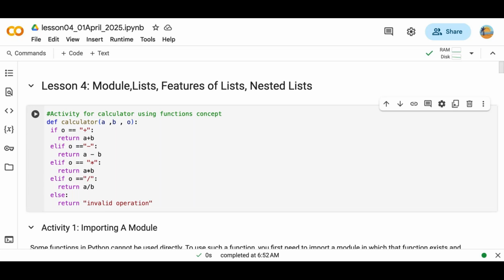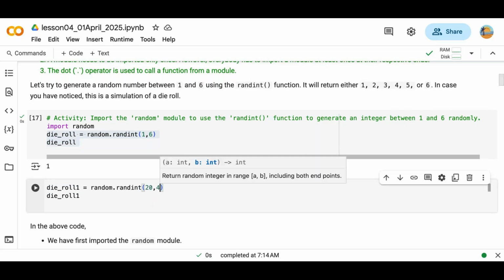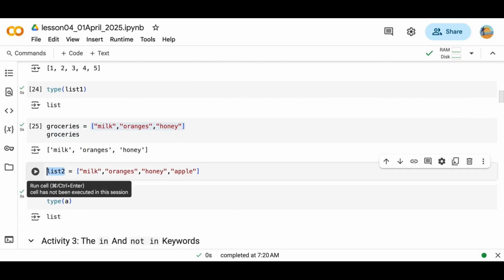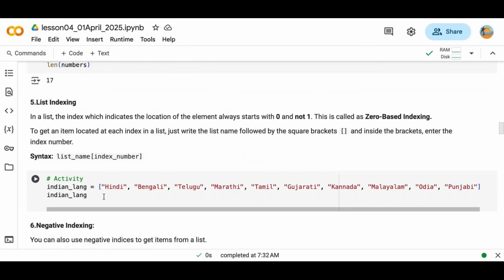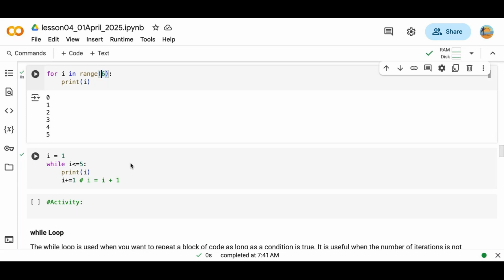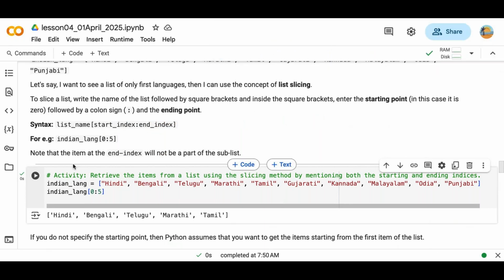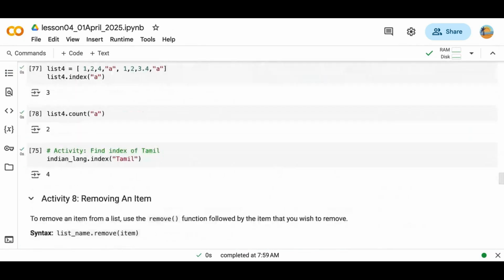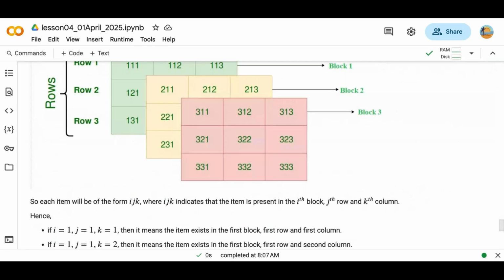AI & ML Unlocked Day 4 On 1st April 2025. Pls contact or WhatsApp us on +91-9133190573 to enroll.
AI & ML Unlocked: From “Beginner Python to Machine Learning & Deep Learning”  Day 4 On 1st April  2025.

2) Cloud Performance Engineering in DevOps - Core to Master Level

9) SAPGUI protocol - Performance Testing for SAP applications Using LoadRunner

19)Automated Performance : End user experience , Monitoring and Jenkins Pipeline execution – Crash Course

28)Winning New Performance Testing Clients and Presenting Performance Test Proposals

29)Crash Course On Performance Monitoring – End User Experience of Web and Mobile Apps